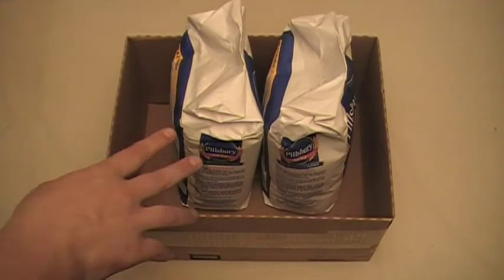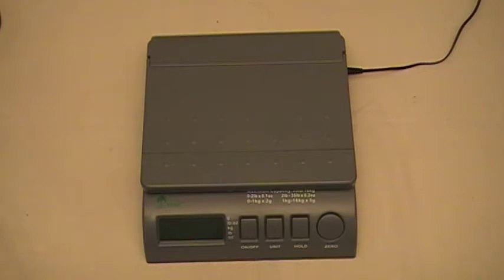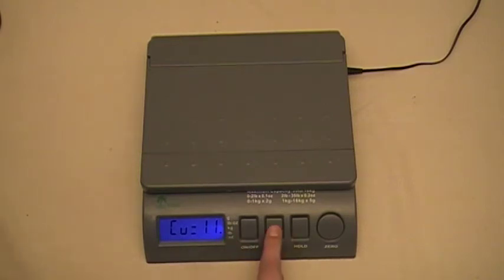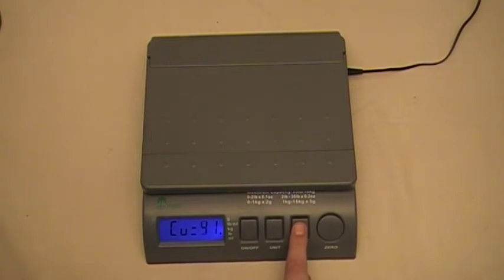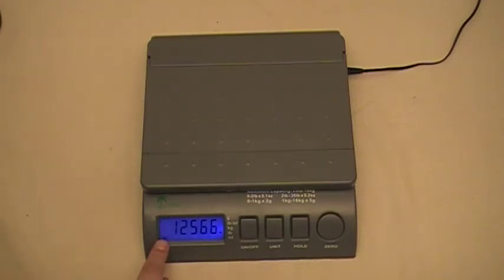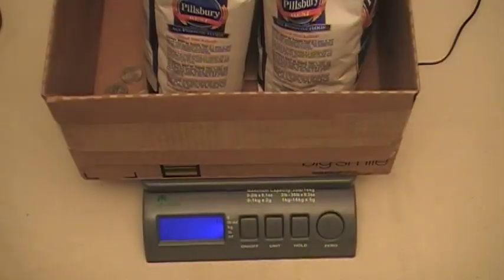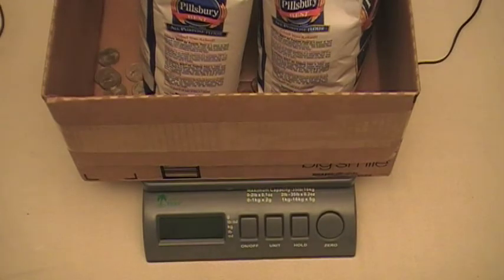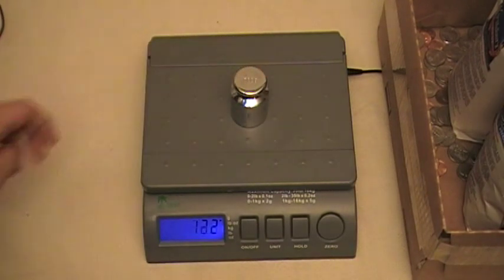LW SPS Calibration Using Homemade Test Weight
This video shows you how to calibrate your LW Measurements SPS small postal scale using a homemade test weight.